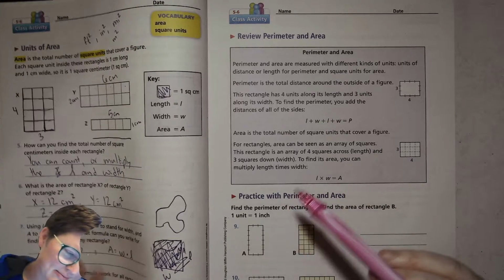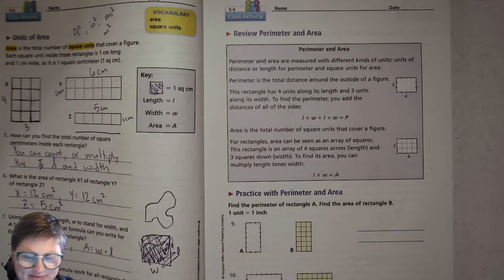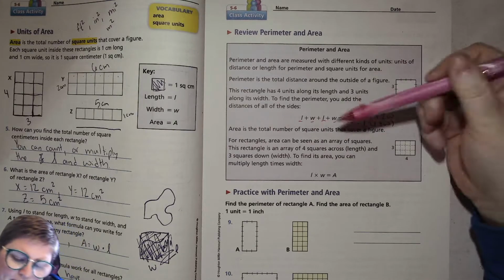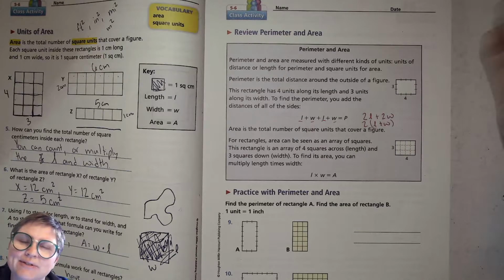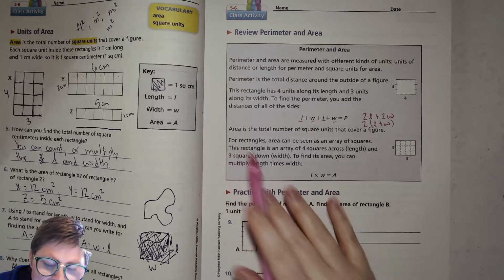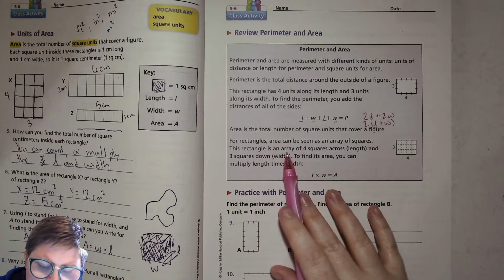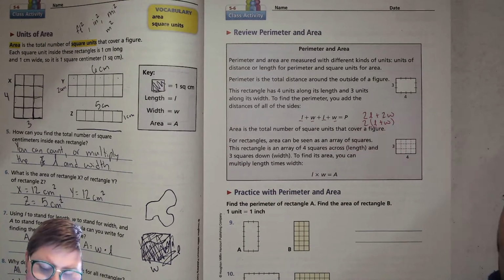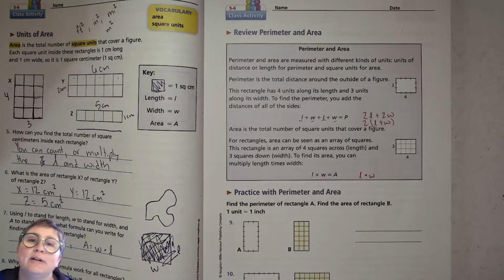4th Grade Math Unit 5 Lesson 6 (part2) California Math Expressions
Lesson 5.6 Perimeter and Area of Rectangles